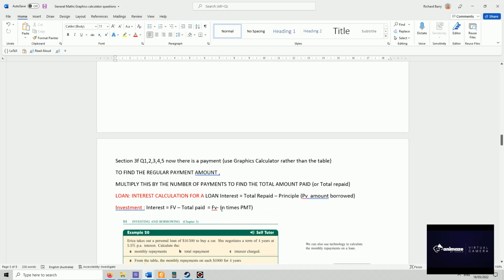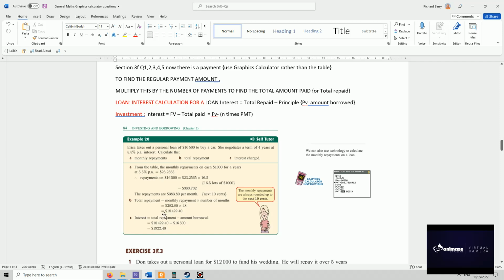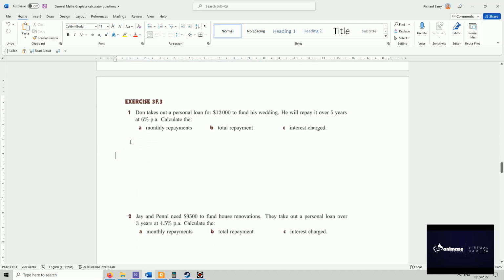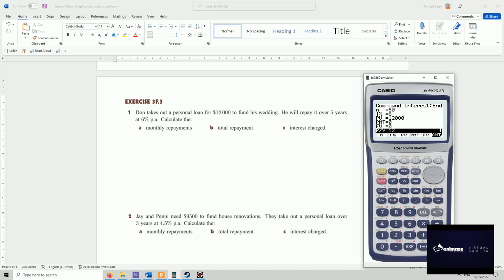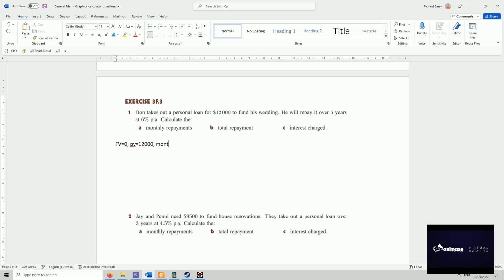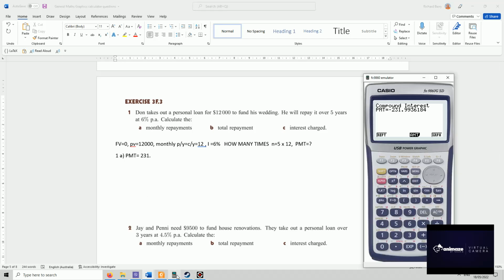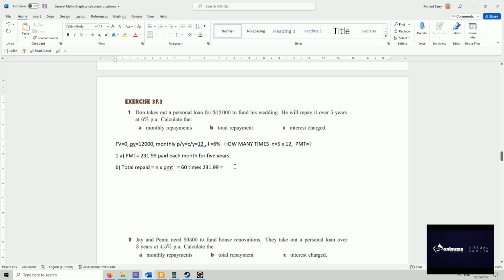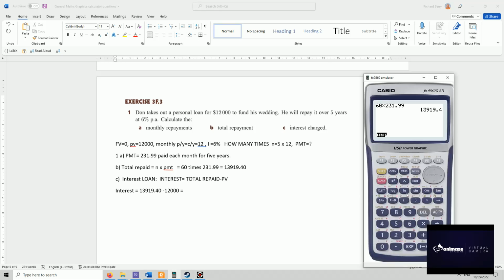11General Compound Interest with PAYments Q1